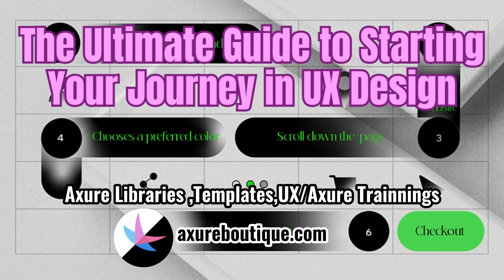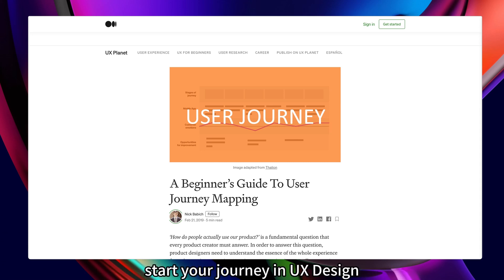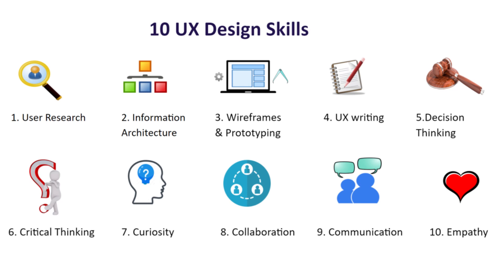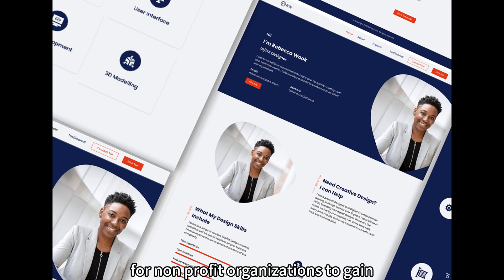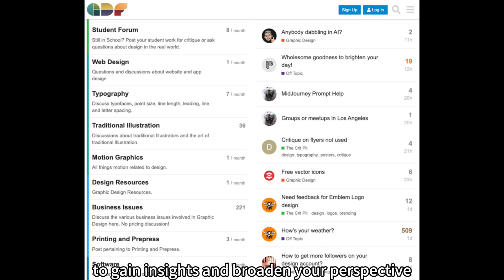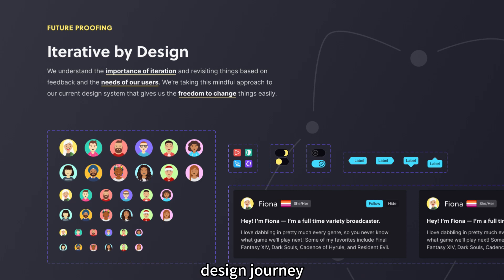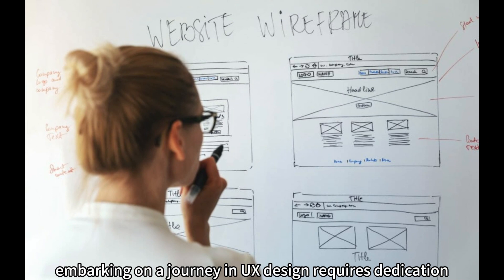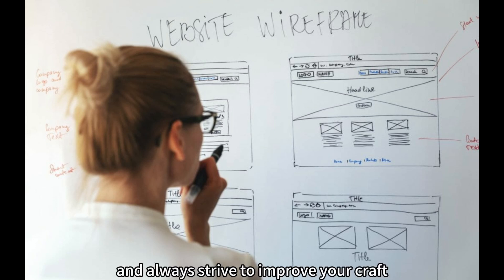The Ultimate Guide to Starting Your Journey in UX Design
UX design is a rapidly growing field that focuses on creating meaningful and enjoyable experiences for users. If you have a passion for understanding user needs, solving problems, and designing intuitive interfaces, starting a career in UX design can be a rewarding and fulfilling journey. In this ultimate guide, we will provide you with the essential steps and resources to kickstart your journey in UX design.
Step 1: Understand the Basics of UX Design
Begin by familiarizing yourself with the core principles and concepts of UX design. Learn about user research, information architecture, interaction design, and usability testing. Understanding these fundamentals will lay a strong foundation for your UX design journey.
Step 2: Gain Knowledge and Skills
Immerse yourself in the world of UX design by reading books, articles, and blogs written by industry experts. Some recommended books include "Don't Make Me Think" by Steve Krug, "The Design of Everyday Things" by Don Norman, and "Sprint" by Jake Knapp. Additionally, explore online platforms and courses that offer UX design education, such as Coursera, Udemy, and Interaction Design Foundation.
Step 3: Build a Portfolio
A strong portfolio is crucial for showcasing your skills and attracting potential employers. Start by working on personal projects or volunteering for non-profit organizations to gain practical experience. Document your design process, including research, wireframes, prototypes, and final designs. Remember to highlight the problem-solving aspect and the impact of your designs on user experiences.
Step 4: Network and Collaborate
Connect with other professionals in the UX design community. Attend industry events, join online forums, and participate in design challenges. Collaborate with other designers and developers to gain insights and broaden your perspective. Building a strong network will not only provide you with valuable connections but also open doors to potential job opportunities.
Step 5: Seek Feedback and Iterate
Feedback is crucial for growth and improvement. Share your work with mentors, peers, and potential users to gather constructive feedback. Use this feedback to iterate and refine your designs. Embrace a mindset of continuous learning and improvement throughout your UX design journey.
Step 6: Land Your First UX Design Job
Prepare for job interviews by researching the company, understanding their design process, and practicing common interview questions. Showcase your portfolio and articulate your design decisions during interviews. Highlight your problem-solving skills, collaboration experience, and ability to empathize with users. Remember, landing your first job may take time and persistence, so stay motivated and keep refining your skills.

Embarking on a journey in UX design requires dedication, continuous learning, and a passion for creating exceptional user experiences. By understanding the basics, gaining knowledge and skills, building a strong portfolio, networking, seeking feedback, and preparing for job opportunities, you can set yourself on the path to a successful career in UX design. Remember, the journey is ongoing, so stay curious, embrace challenges, and always strive to improve your craft. Good luck on your UX design journey!